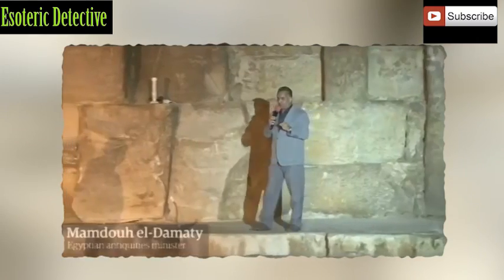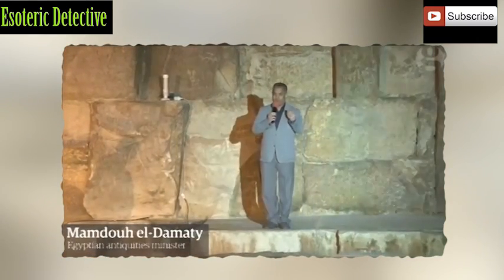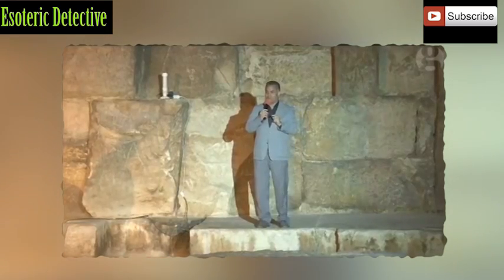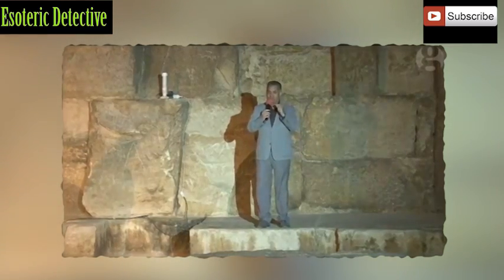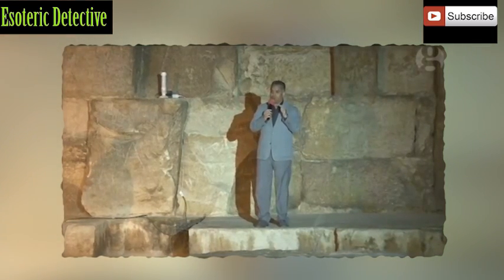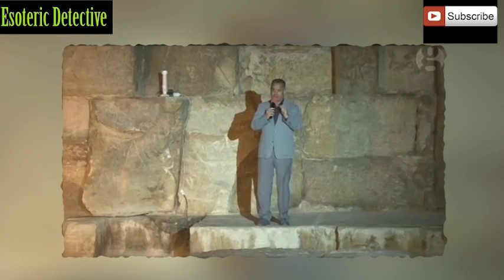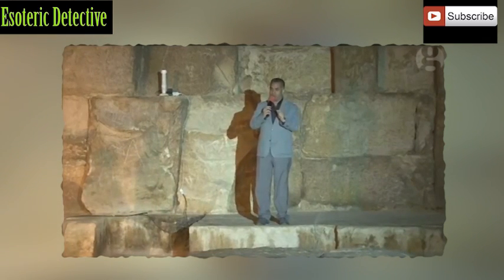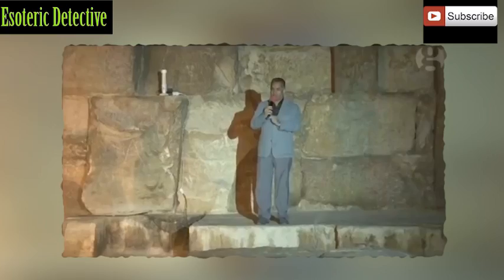Thermal Anomaly Discovered at Giza Pyramids NOVEMBER 2015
News clip of experts talking about Thermal Anomaly at Giza.

Egypt detects 'impressive' mystery anomaly in Giza pyramids by using heat scanning

 Antiquities Minister Mamdouh el-Damaty and technical experts working on the project showed the higher temperature being detected in three specific adjacent stones at the bottom of the pyramid in a live thermal camera presentation to journalists.

The scanning showed "a particularly impressive one (anomaly) located on the Eastern side of the Khufu pyramid at ground level," the ministry said in a statement. The largest of the three Giza pyramids is known locally as Khufu and internationally as Cheops.

The thermal scanning was carried out at all times of the day, including during sunrise, as the sun heats the structures from the outside, and then during sunset as the pyramids are cooling down. The speed of the heating and cooling phases is being used to uncover "hypotheses" such as empty areas in the pyramids, internal air currents, or different building materials used.

The first row of the pyramid's stones are all uniform, then we come here and find that there's a difference in the formation," said el-Damaty, pointing at the three stones showing higher temperatures.

While inspecting the area, el-Damaty said they found "that there is something like a small passage in the ground that you can see, leading up to the pyramids ground, reaching an area with a different temperature. What will be behind it?"

Other heat anomalies were detected in the upper half of the pyramid that the experts said need to be investigated further